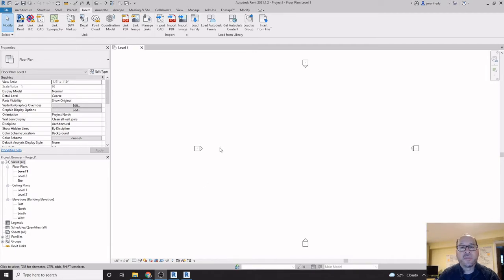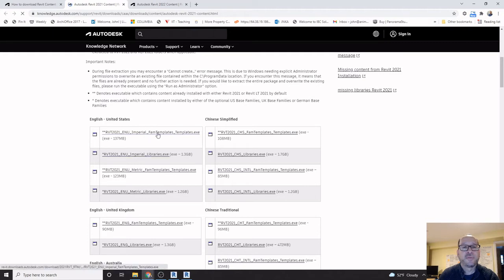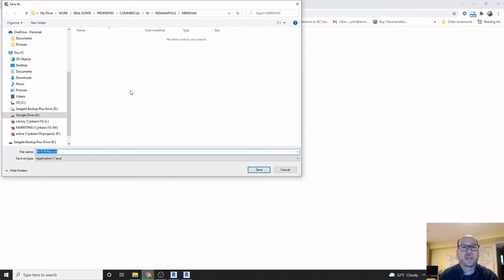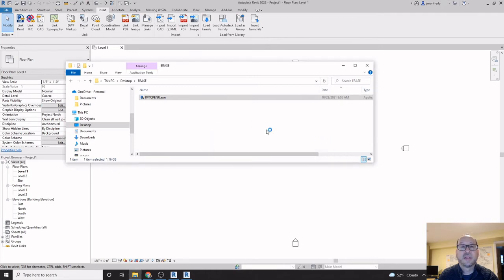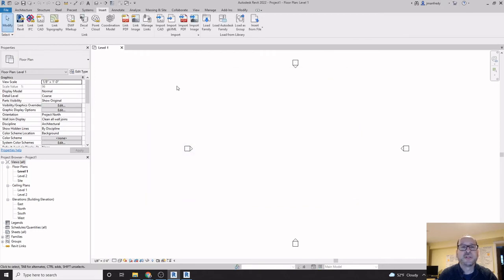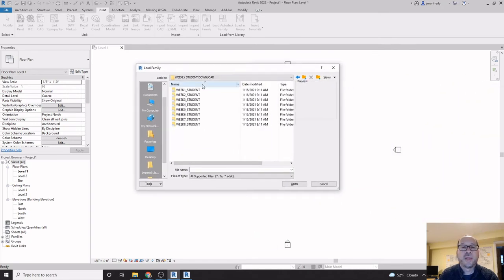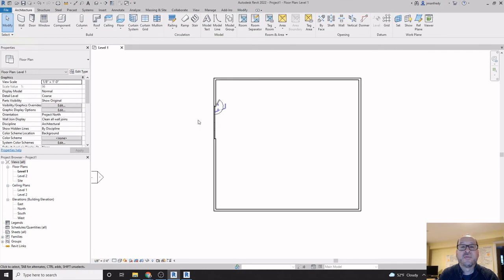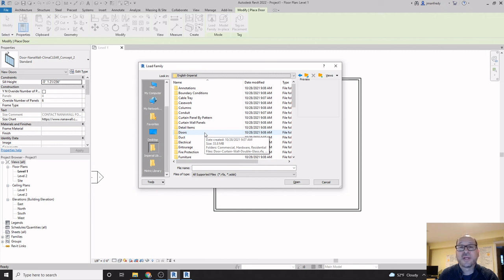Missing Revit Family Folders